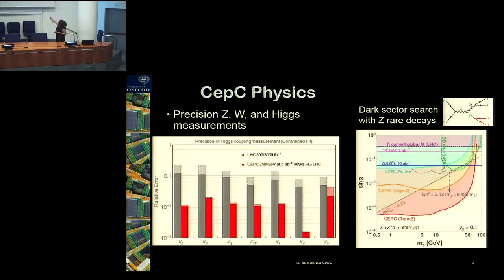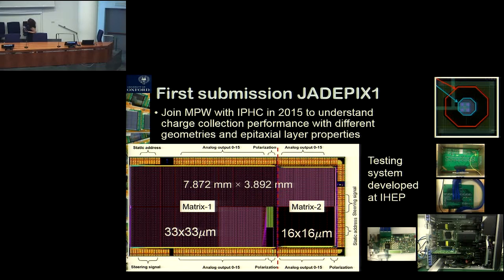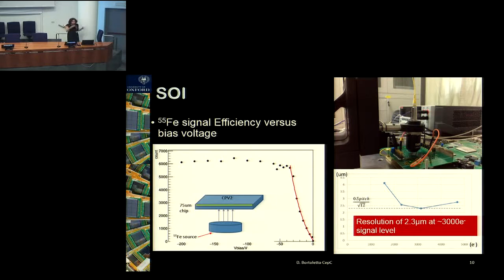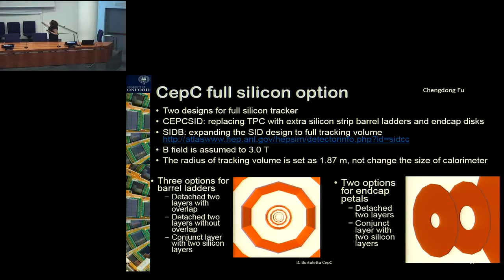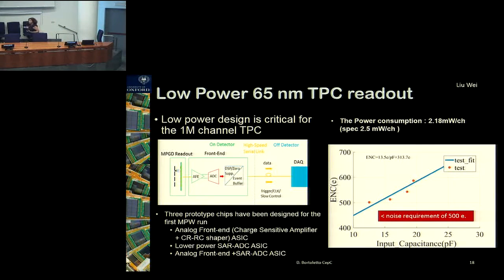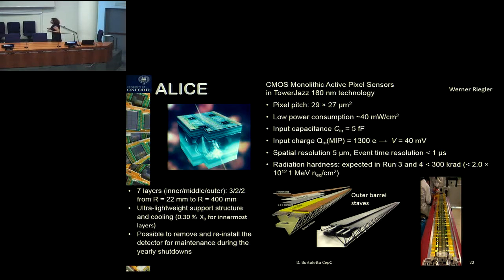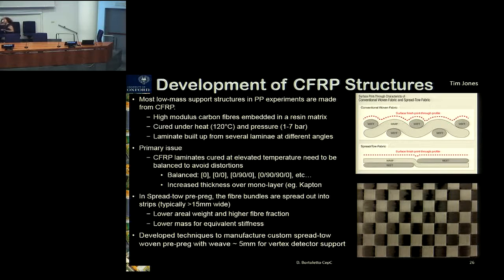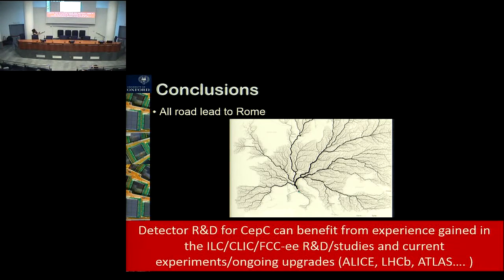26/5 3 Plenary Trackers - Prof Daniela Bortoletto